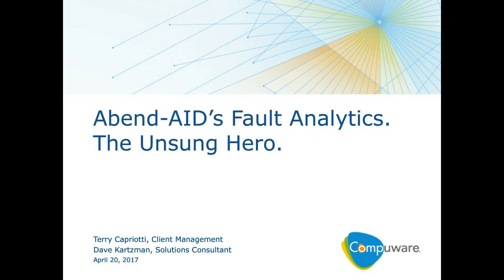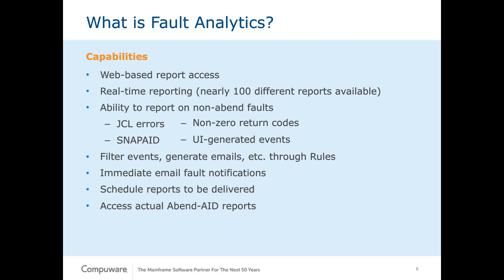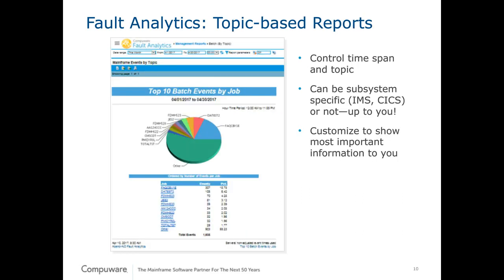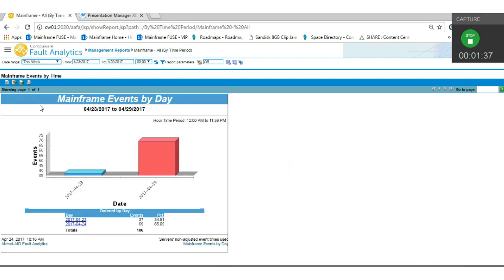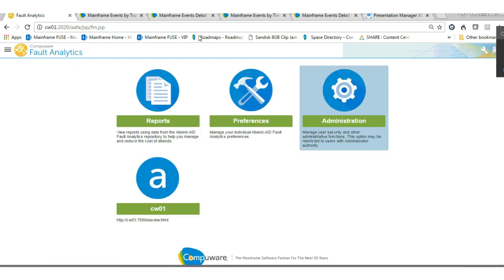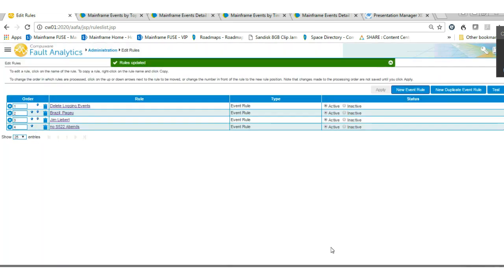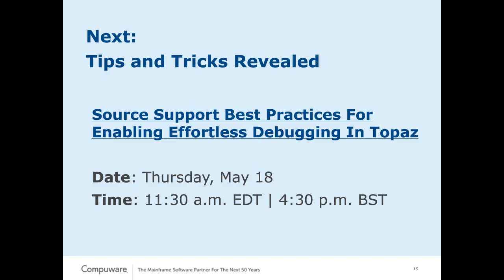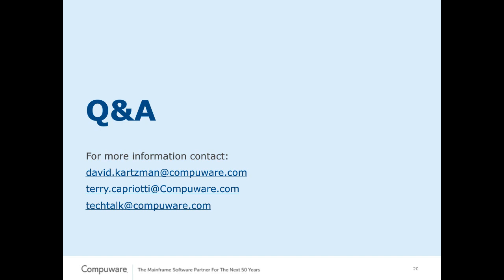Abend AID Fault Analytics: The Unsung Hero ("Did You Know?" Webcast Series)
The first in a monthly webcast series where we reveal everyday “Aha!” moments about Compuware products to help make your day easier.

During this brief webcast, Compuware Field Technical Services Solutions Consultant Dave Kartzman discusses how to use Fault Analytics. This core component of Abend-AID is used to identify trends and generate reports that enable sites to minimize the business impact of application abends and other faults.  It manages problems in a whole new way!

Watch the webcast for detailed product insights.